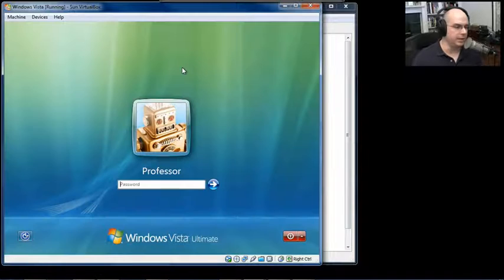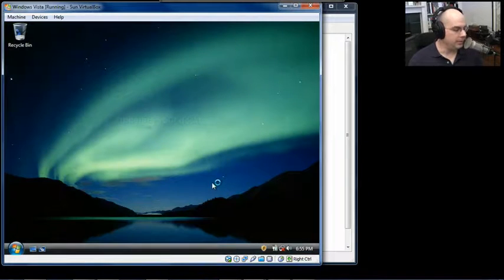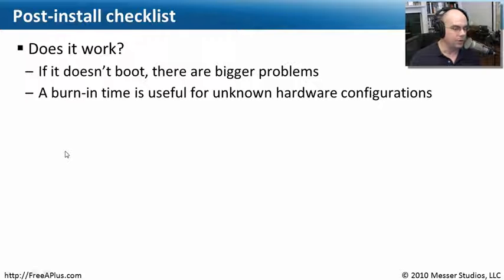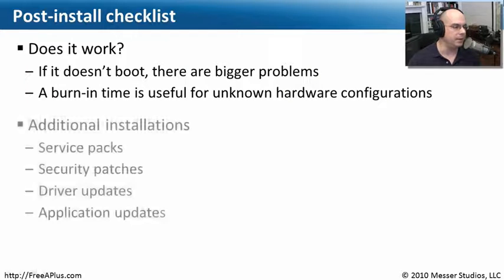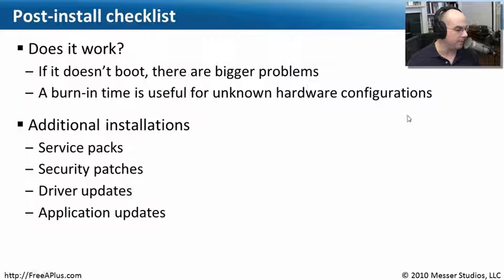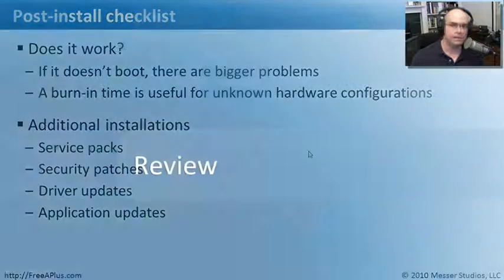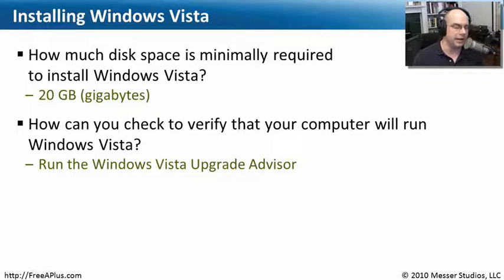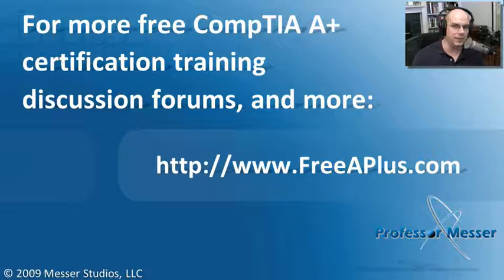Installing Windows Vista - Part 2 of 2 - CompTIA A+ 220-701: 3.3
The Windows Vista operating system takes a departure from previous Windows versions with a streamlined installation process. In this video, we'll take you from beginning to end with a clean install of Windows Vista on one of our virtual machines.